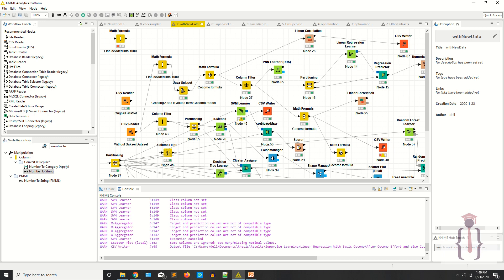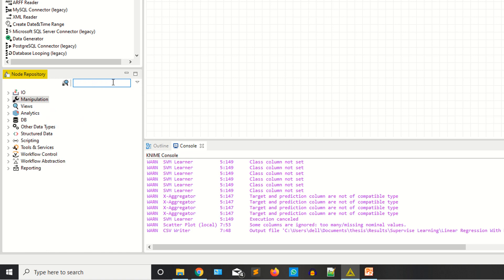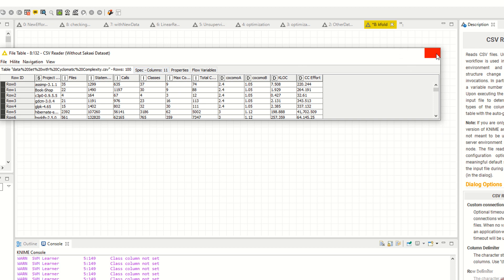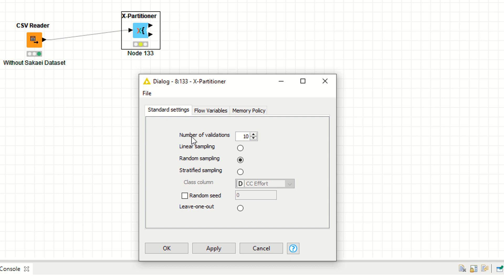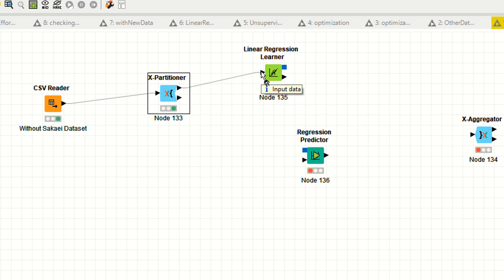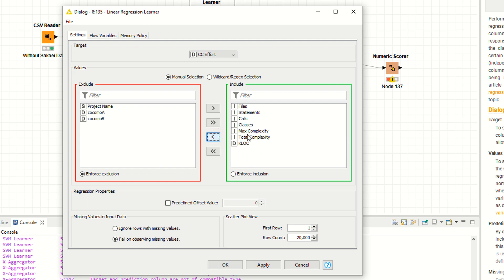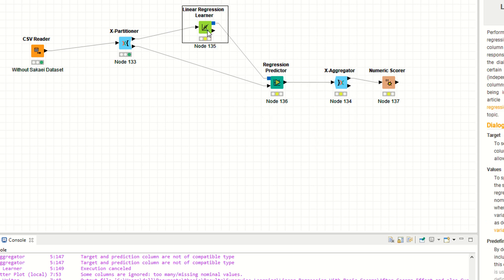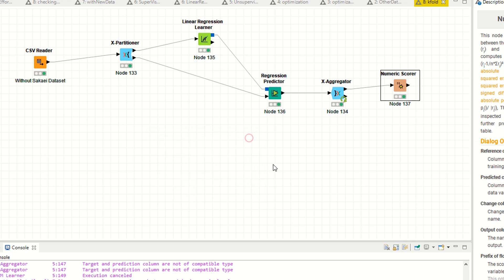K fold cross validation in KNIME | Linear regression with k fold cross validation in KNIME